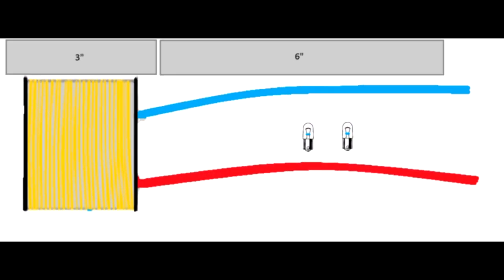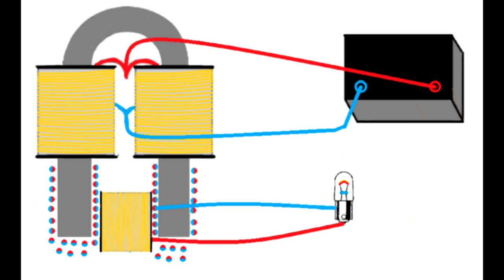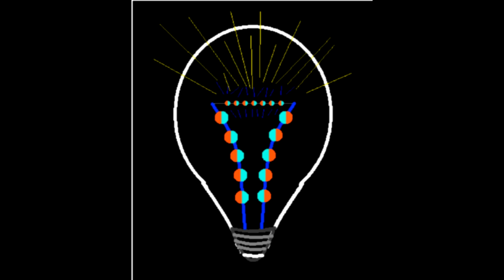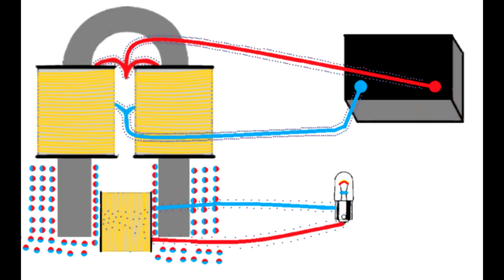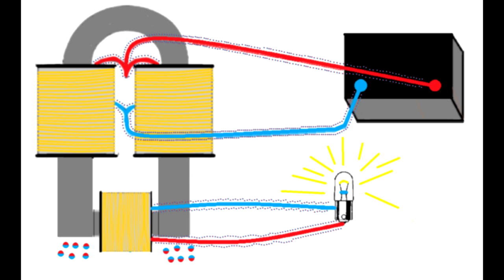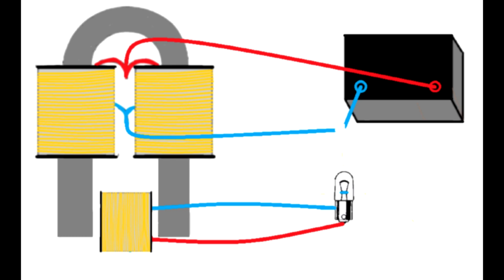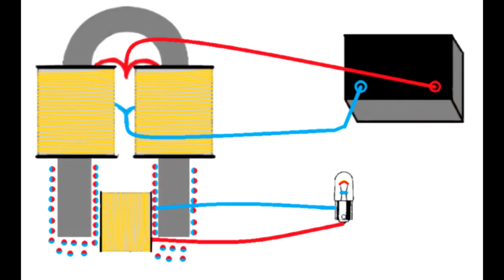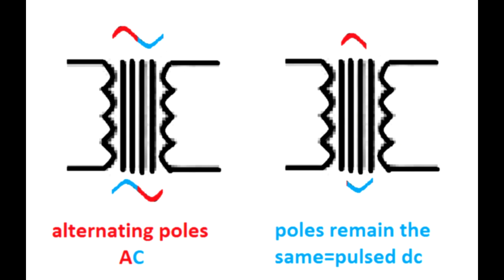Imhotep Leedskalnin Magnetic Current Series Episode 9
Imhoteps Magnetic Current series.  We go step by step into the experiments of Edward Leedskalnin.